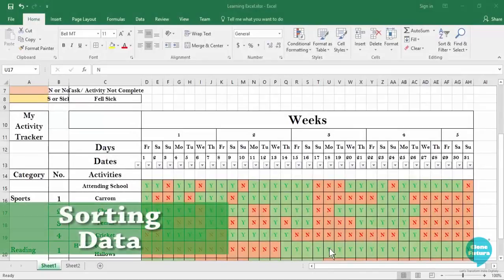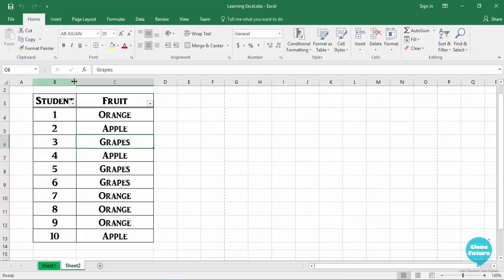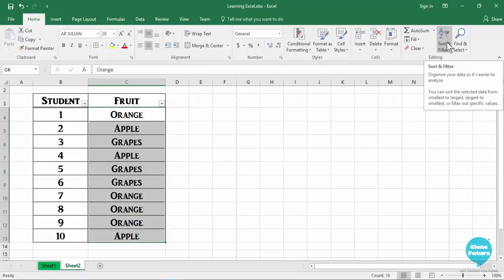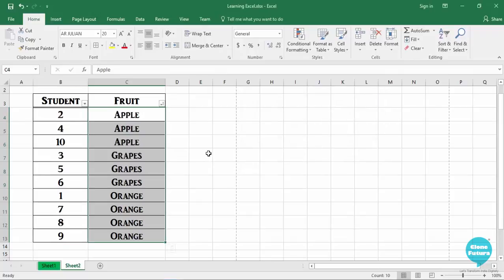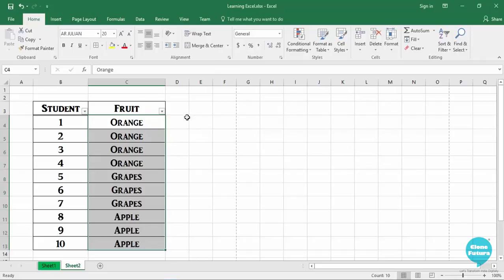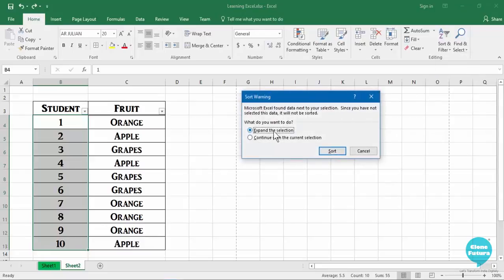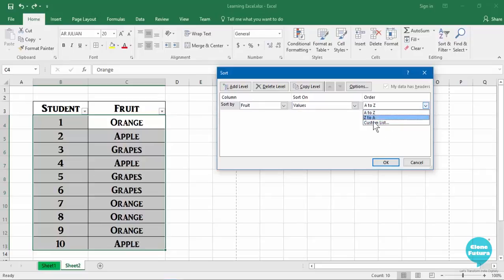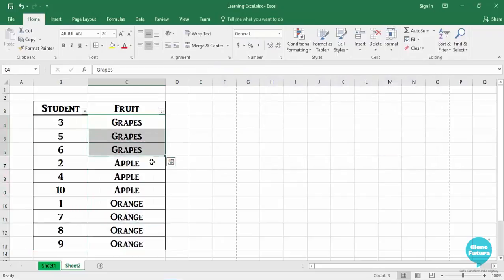#20 Sorting Data | Analyzing The Data